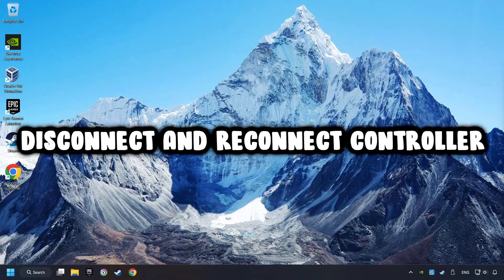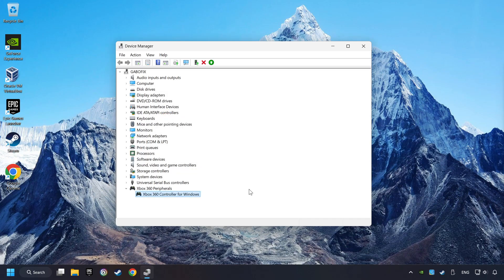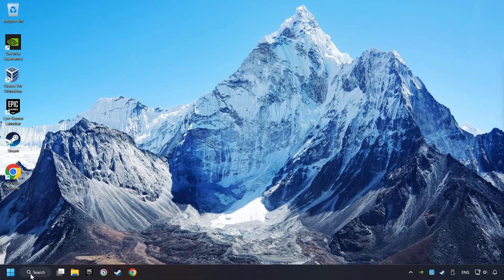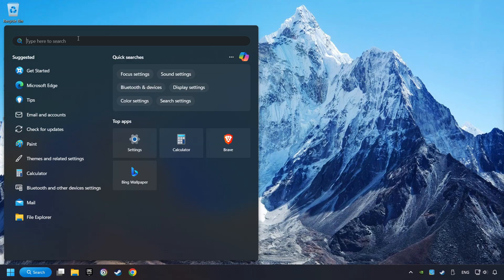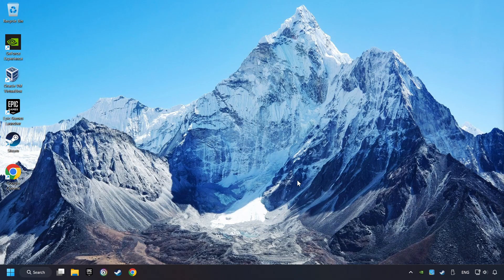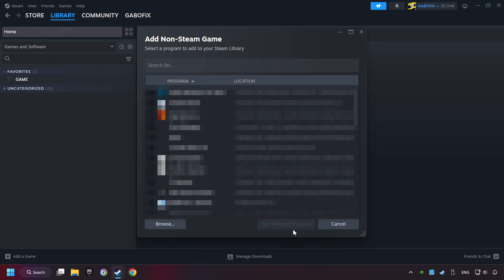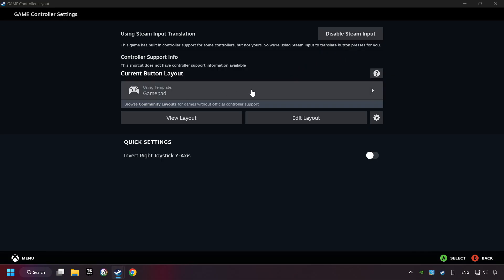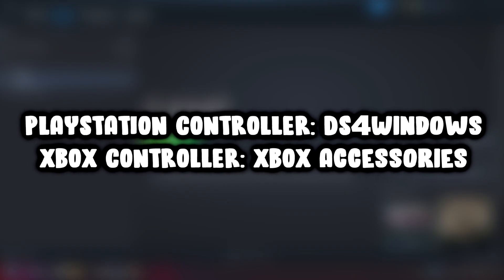How to FIX Wuthering Waves Controller/Gamepad Not Working on PC